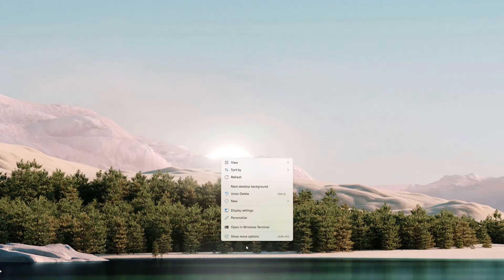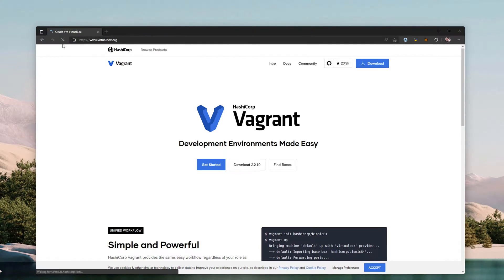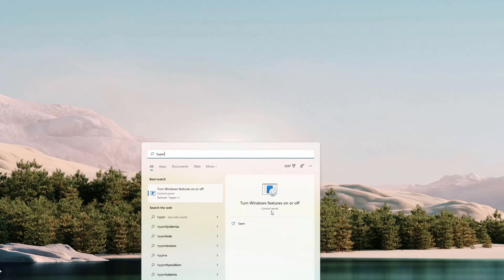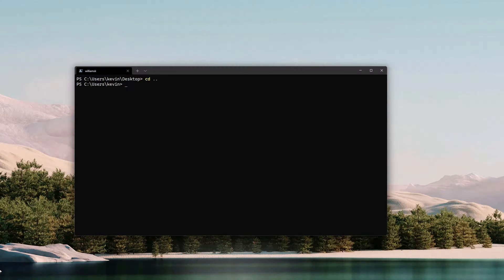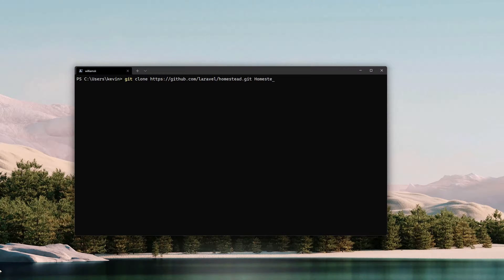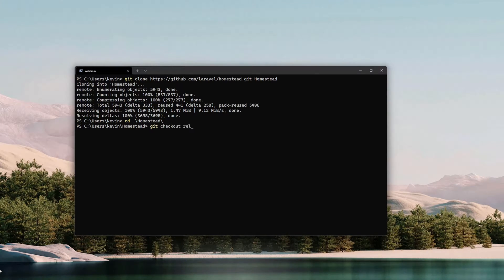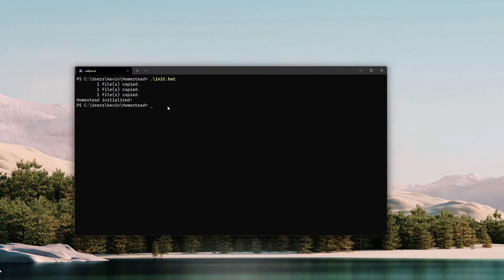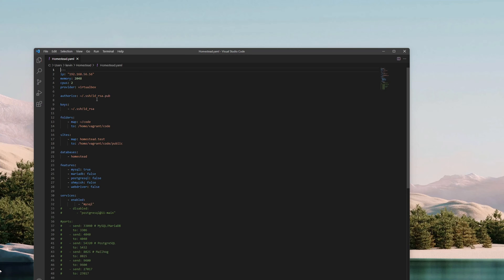Getting Started with Laravel Homestead on Windows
📃 In part one of this Laravel homestead tutorial, we begin with the initial Laravel Homestead requirements. Then move on to how to install Laravel official, pre-packaged Vagrant box without a manual PHP setup, web server setup, and get Laravel homestead windows up and running including how to add third-party software in the Vagrant box on your local windows machine.

Laravel homestead installation does take time and this process can be used with the latest Laravel 9 LTS version if set up correctly.

 A Beginner's Guide to Laravel Homestead Setup | Part 1

0:00 | Intro
0:33 | Pre Required Downloads
1:30 | Virtualization Requirements
2:09 | Installing Homestead
3:50 | Initializing Homestead
4:09 | Homestead Config File
4:46 | Closing Remarks

⏰ RELEASE SCHEDULE ⏰

Do you have any questions, tips, or ideas about this first part of the Laravel Homestead beginner's guide?
Let us know if you learned something new in the comments section below!

🔥 ABOUT US 🔥

💎 RELATED 💎

Not familiar with using Terminal?

will help you build a solid foundation for future programming and development-related topics. If you need to up your Terminal game then our with macOS Terminal this series will help you get up and running.